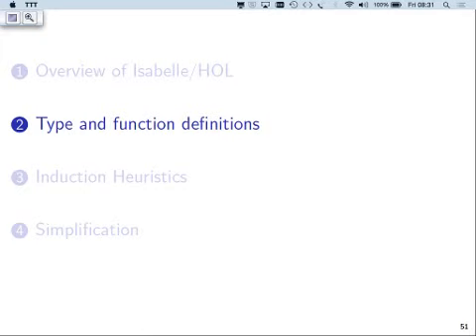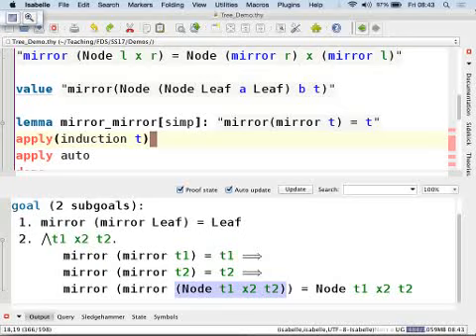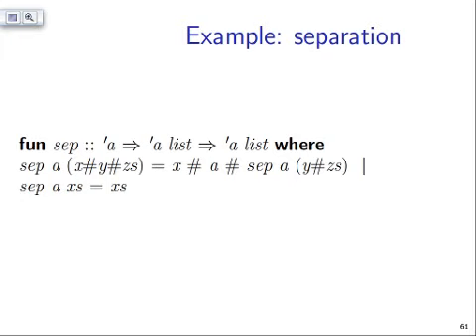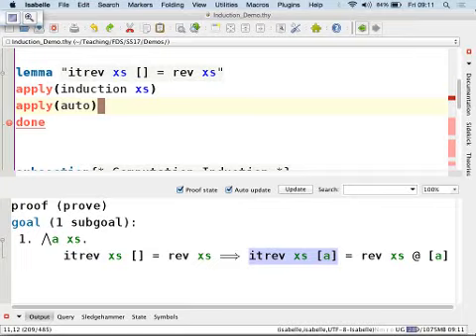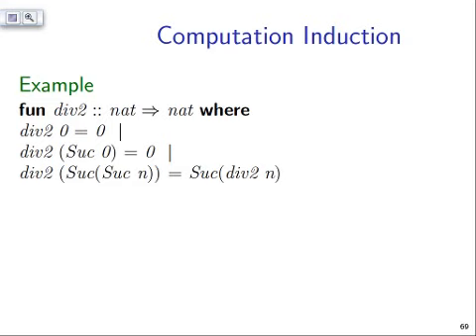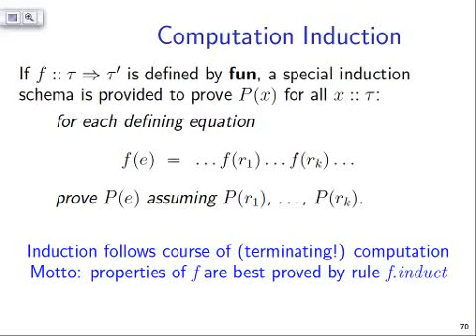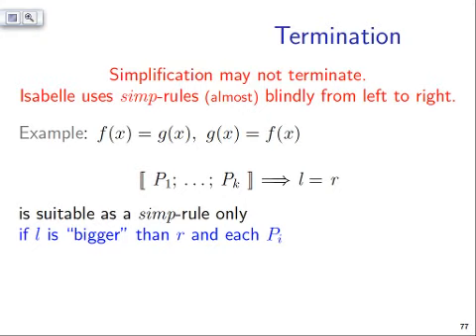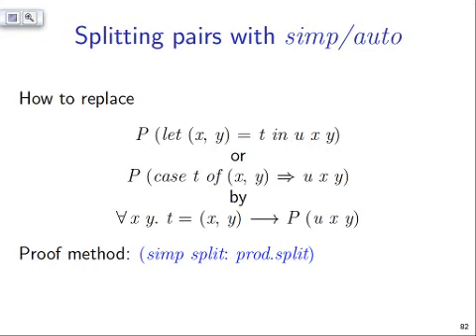Functional Data Structures #2 2017-05-05